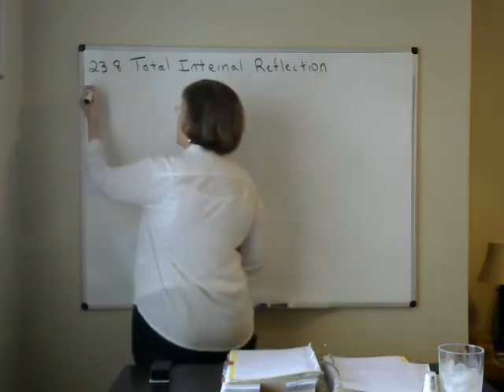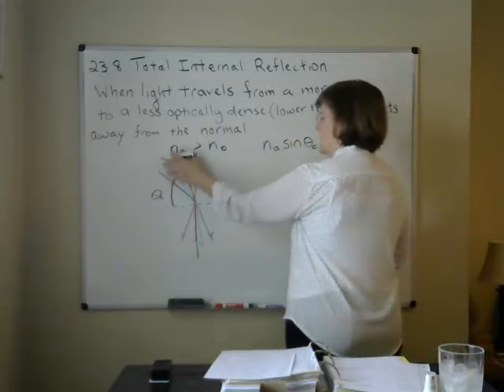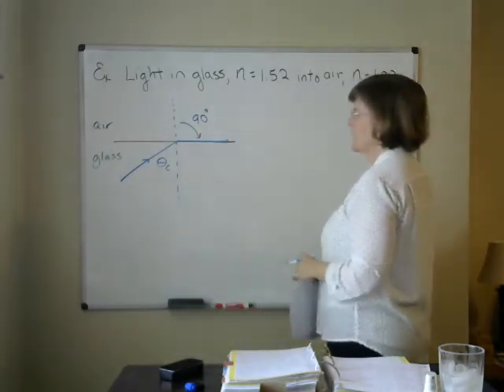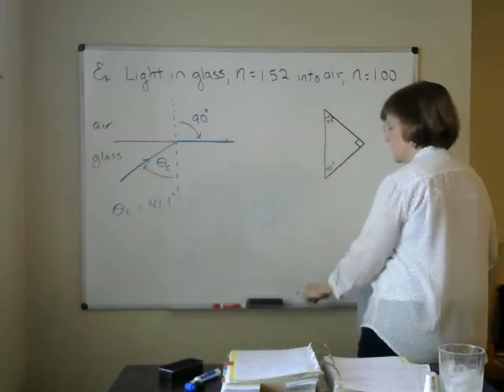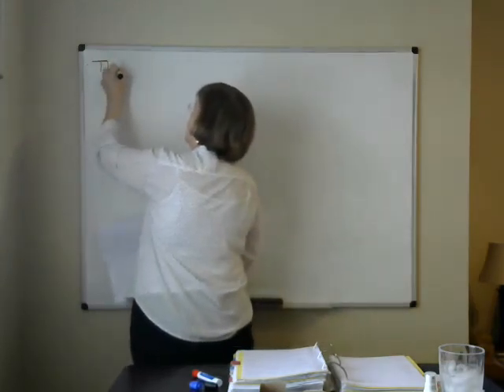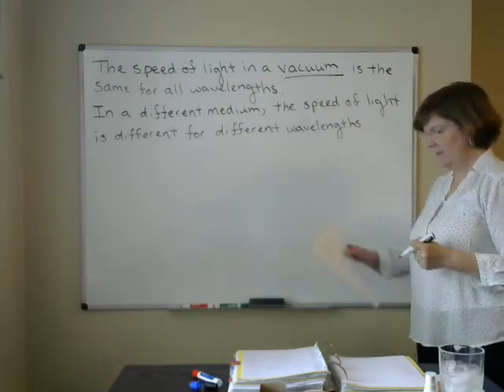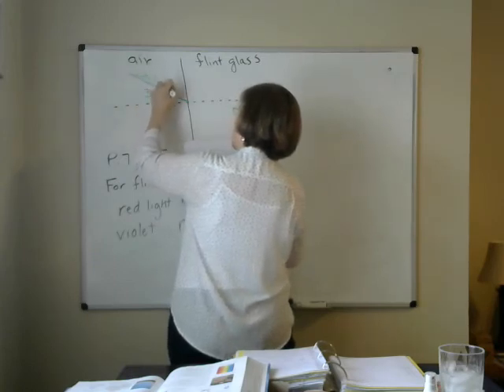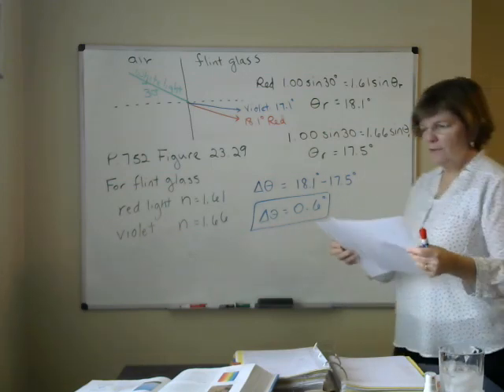PHYS 1402 Chapter 23 Sections 8 & 9